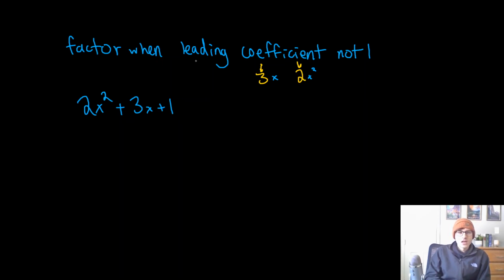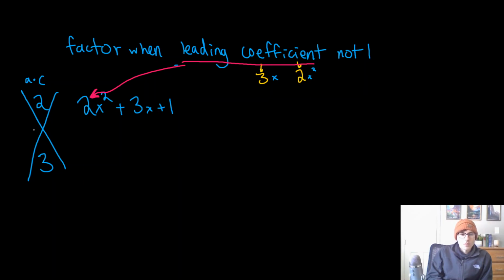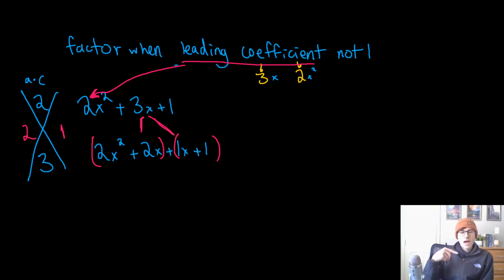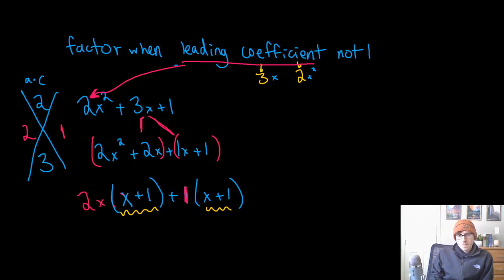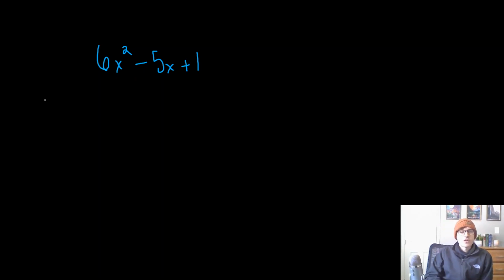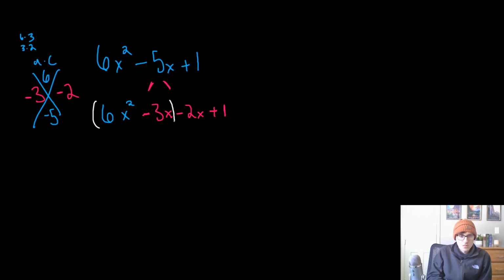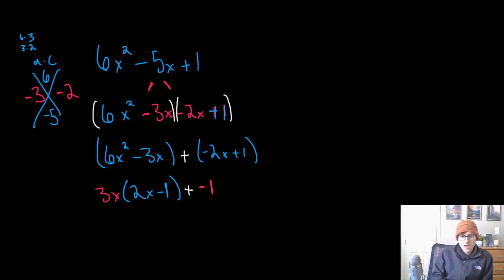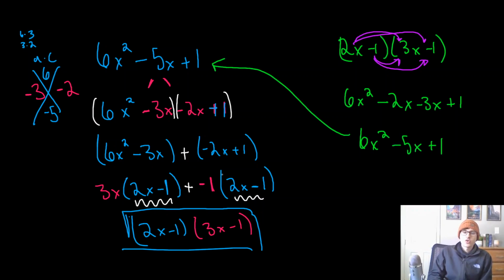Factoring when the Leading Coefficient isn't 1